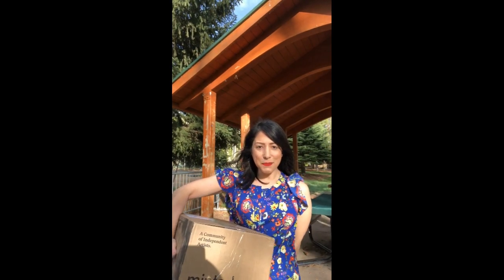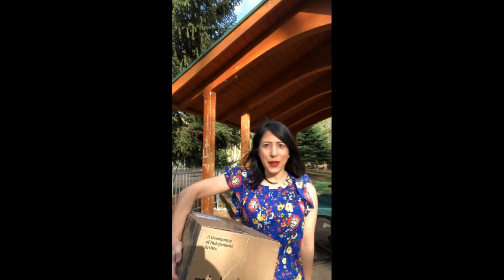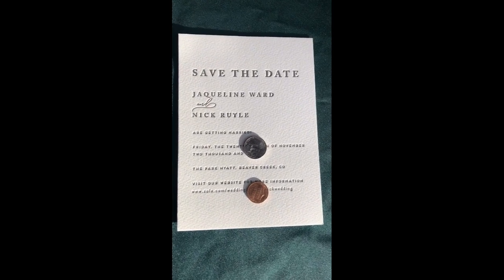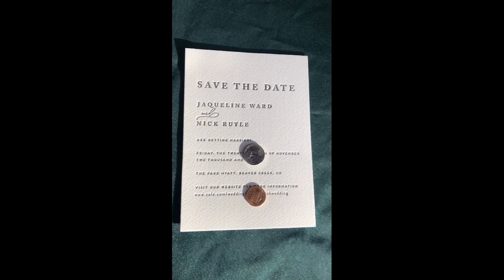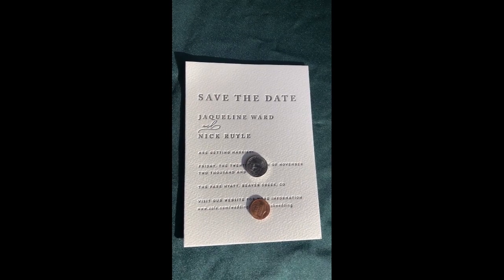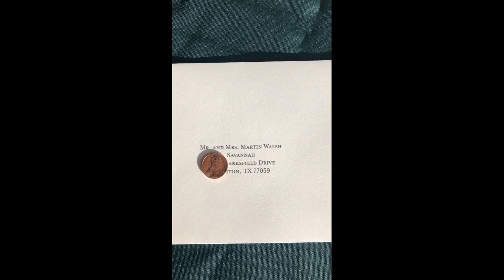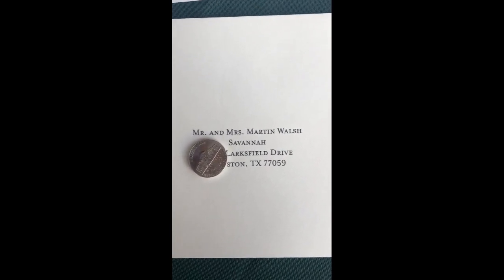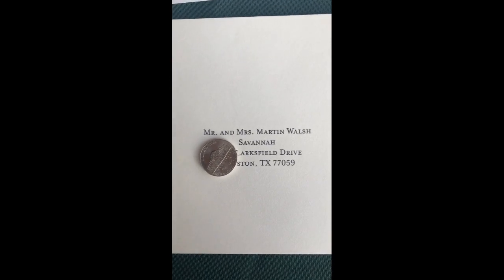Save The Dates: Example and tips from a Professional Wedding Planner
My clients always want to know what to put on their save the dates. I just received some save the dates for one of my upcoming weddings, so I thought it was the perfect opportunity to show you a great example before getting them in the mail. In the video I also show you the correct way to address the envelope.
I'm a professional wedding and event planner based out of Vail, CO, and every Tuesday I will be posting new  short and sweet videos of my wedding planning tips including real life examples of my work, interviews with other pros, and I'll be taking you through the wedding planning process step by step, so please subscribe!